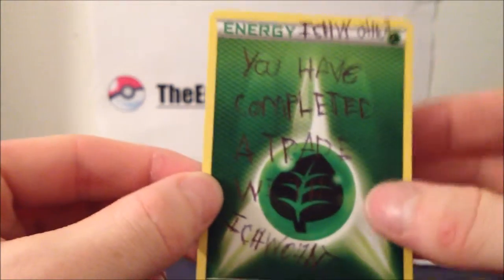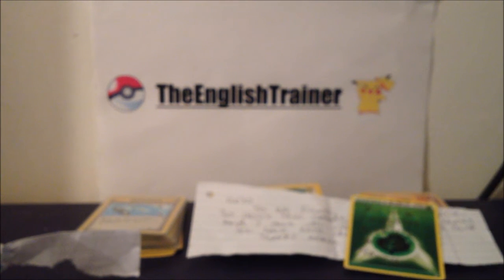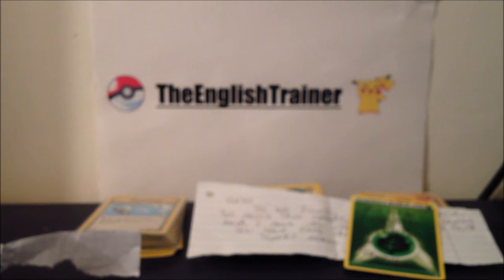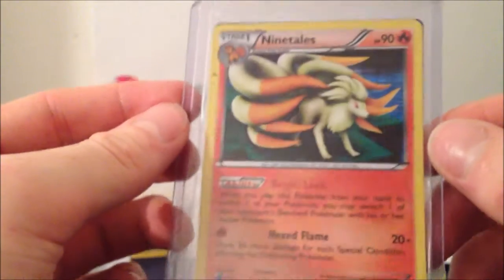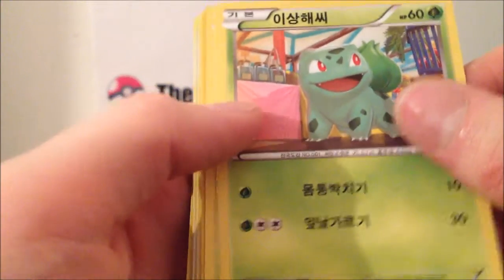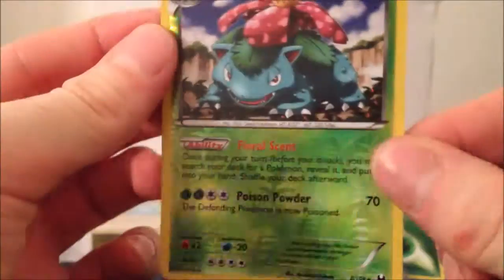TCBM #6 - ichwohnt | Dragons Exalted Rare Holos + BULBASAURS!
Just a trade video for you guys today, today I have completed a trade with ichwohnt. I have been wanting to complete a trade with this dude for a while and eventually we have one complete.

TheEnglishTrainer